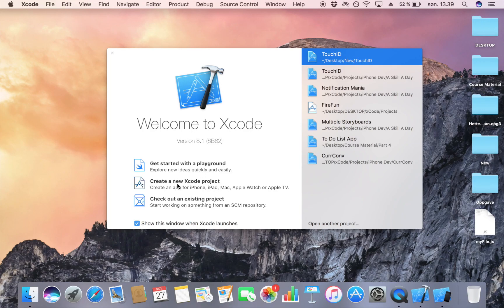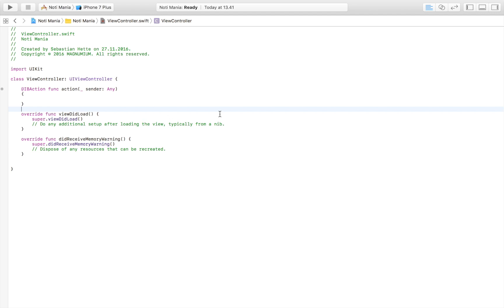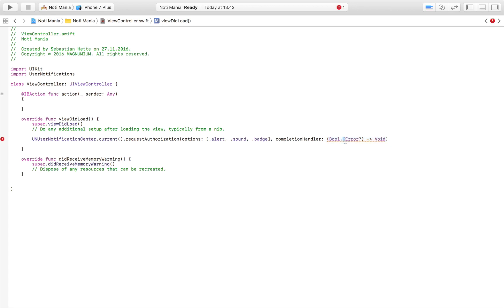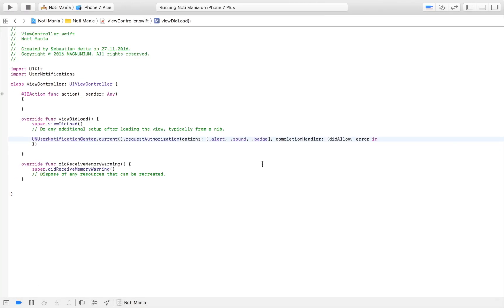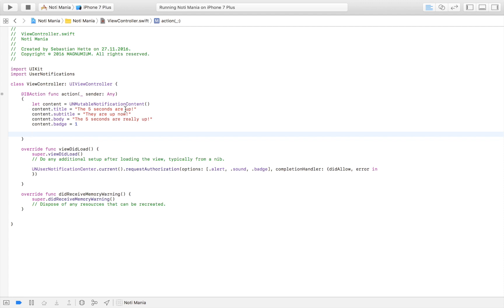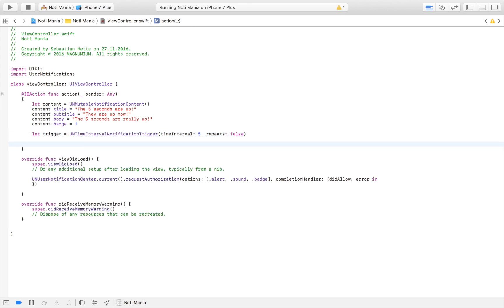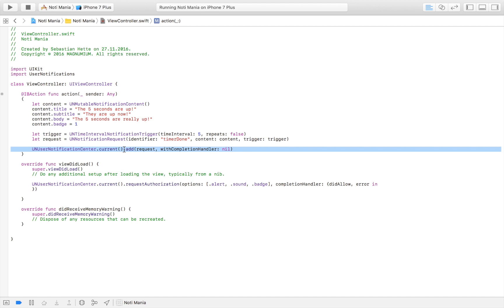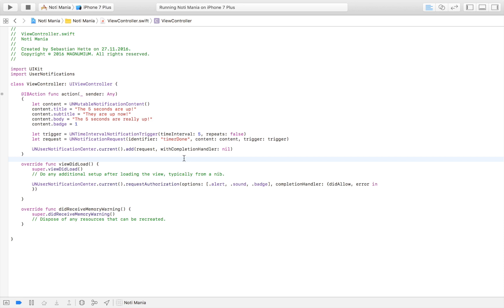How To Set Up Local Notifications In Xcode 8 (Swift 3.0)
In this video, I am going to show you how to set up location notifications in Xcode 8, using Swift 3.0.